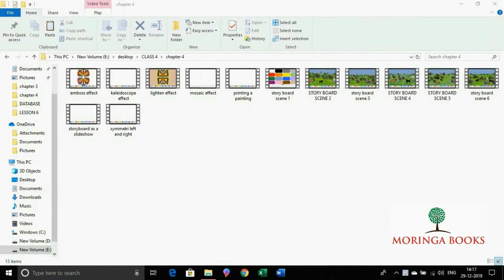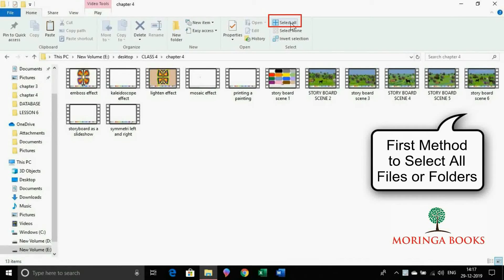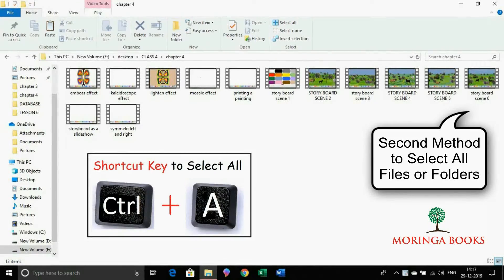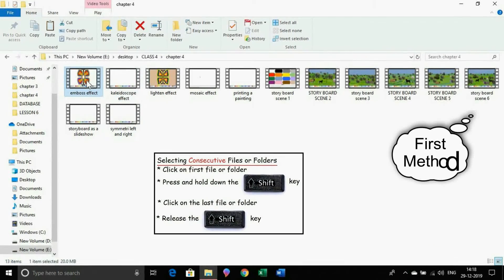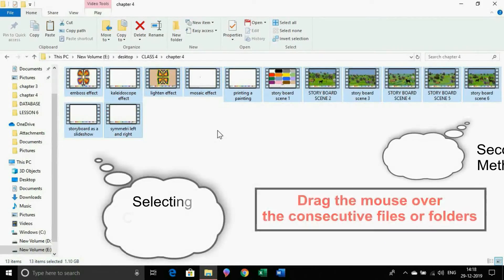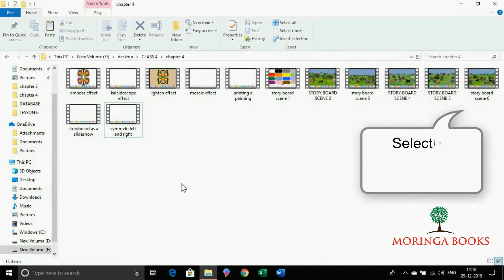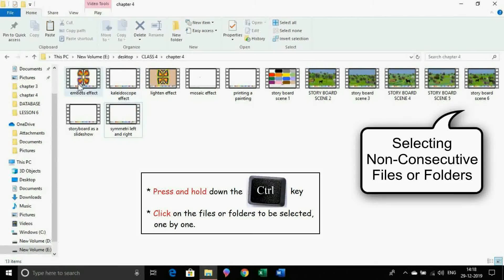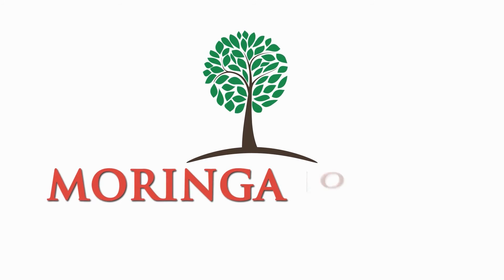Windows 10 - How to Select Multiple Files or Folders in Windows 10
Selecting Multiple Files or Folders in Windows 10 (Step by Step Learning)
Learn to Select Multiple Files or Folders in Windows 10
Class/Grade - 4